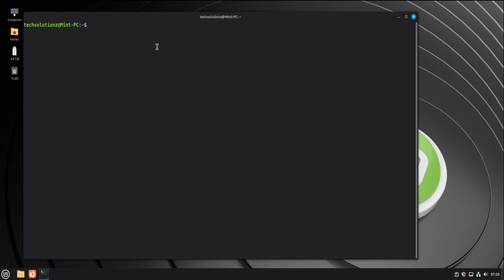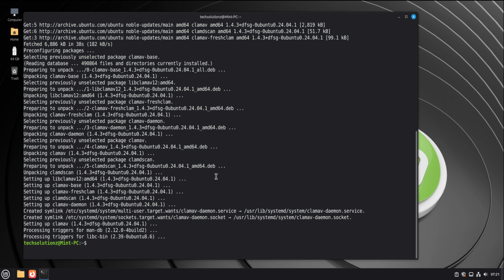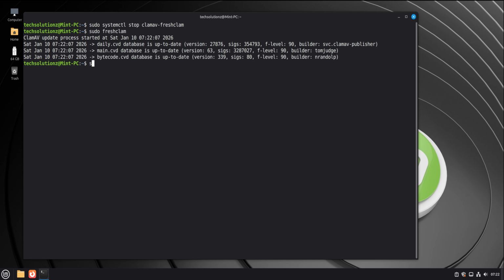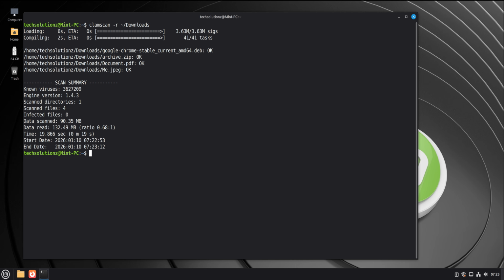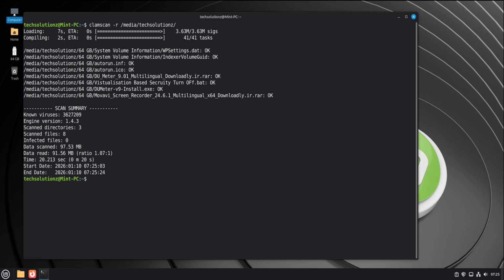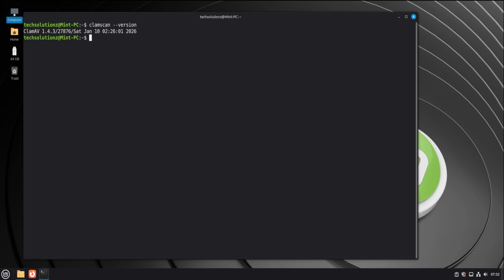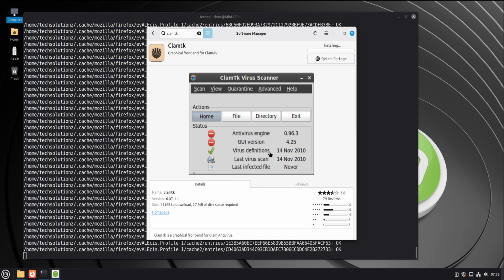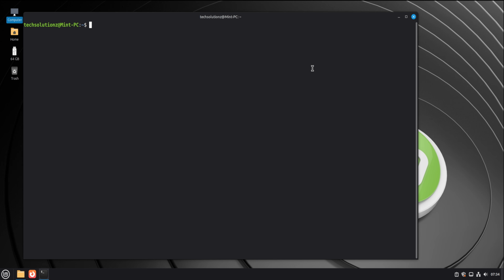Using ClamAV on Linux Mint 22.3 : The Only AntiVirus for Linux Available?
In this video, I walk through using ClamAV on Linux Mint the right way, from installation to real-world scanning. We start by installing ClamAV and the background services, then update virus definitions properly before running any scans. I show how to scan common folders like Downloads, how to check USB and external drives, and what ClamAV actually reports when it finds something.

This isn’t about fear or turning Linux into Windows. It’s about understanding when ClamAV makes sense and how to use it responsibly. I also explain why ClamAV doesn’t run like a traditional real-time antivirus, how to scan safely without deleting important files, and when automatic removal is appropriate.

All commands used in this video are practical, tested on Linux Mint, and suitable for daily users who want clarity without overcomplication. If you share files with Windows systems, use USB drives, or just want a clean scanning workflow, this guide covers everything you need.